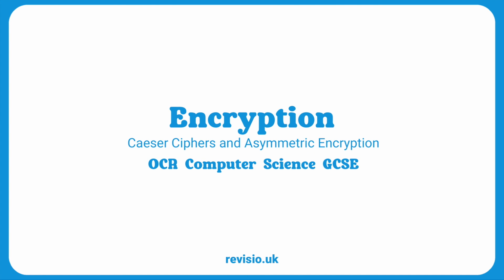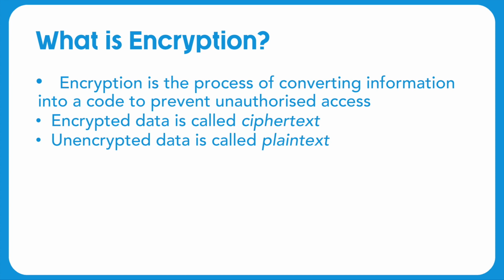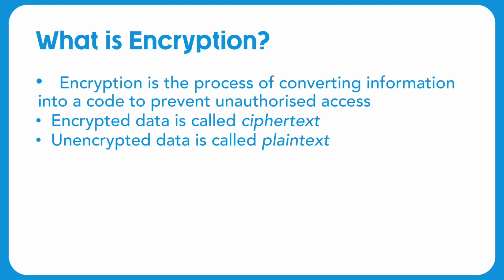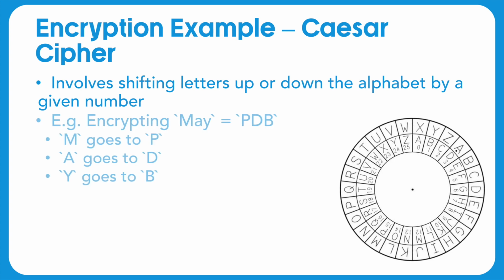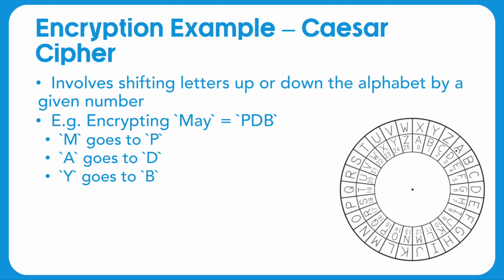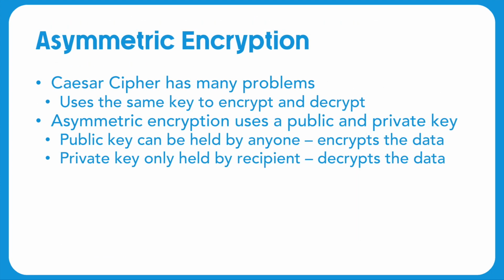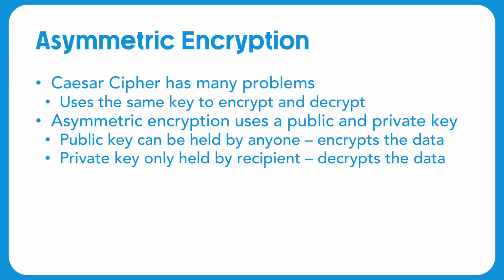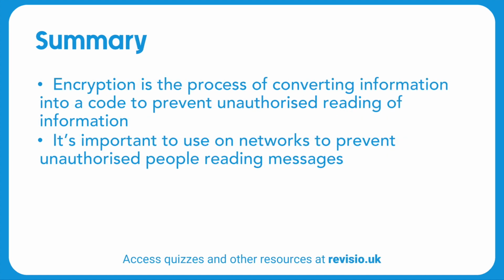1.3.2.2 OCR GCSE Computer Science - Network Encryption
OCR J277 Computer Science GCSE - Section 1.3.2.2:  Network Encryption

This video contains:
00:00 Encryption
00:45 Caesar Cipher
01:34 Asymmetric Encryption
02:17 Summary